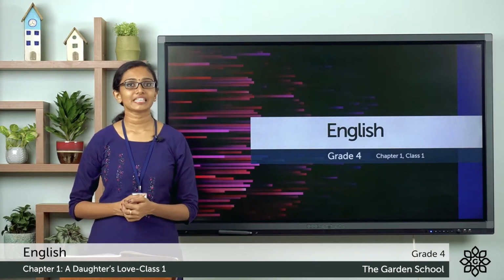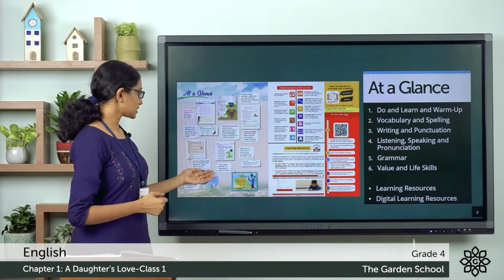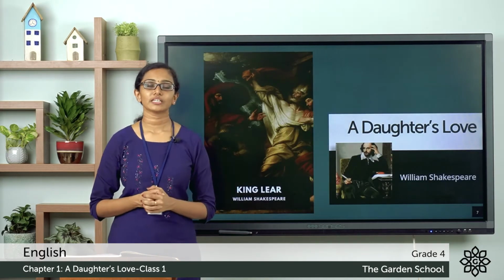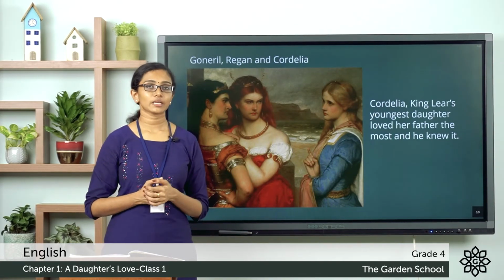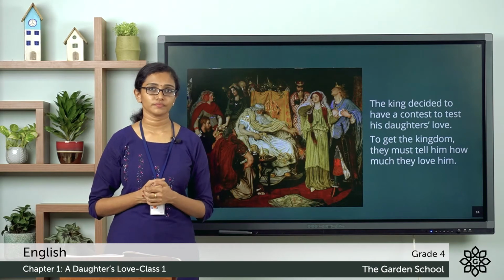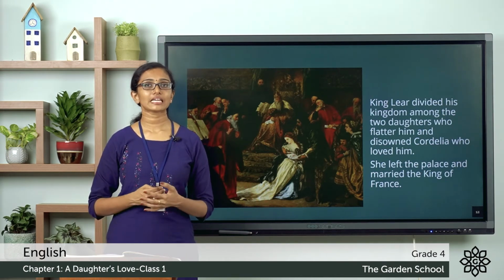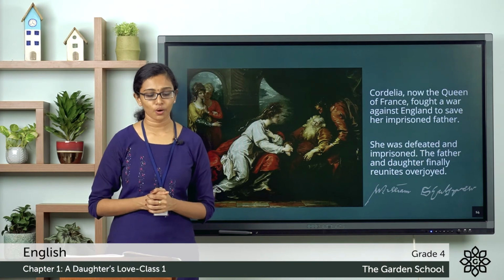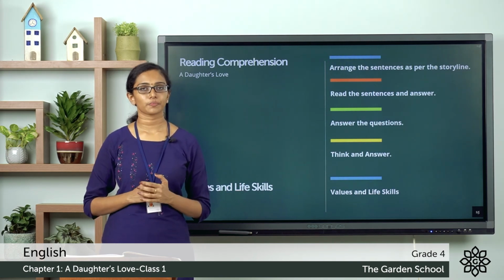Grade 4 English Chapter 1 Class 1 Explanation of the story